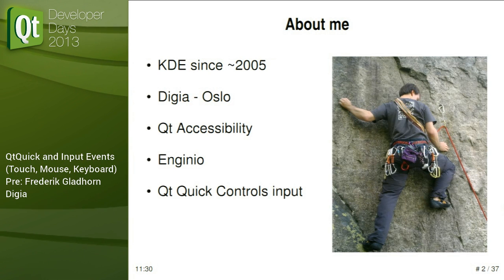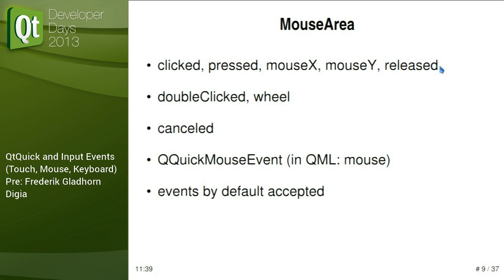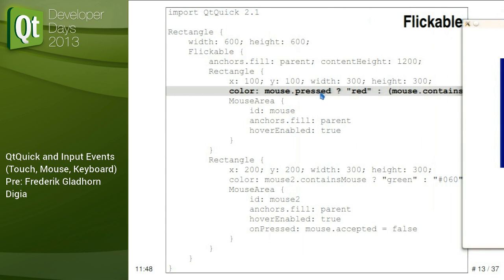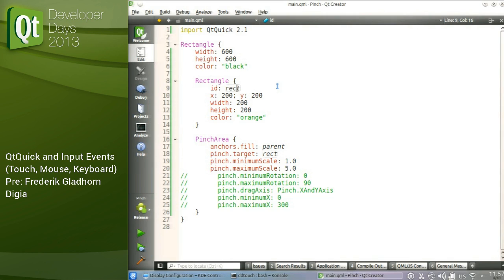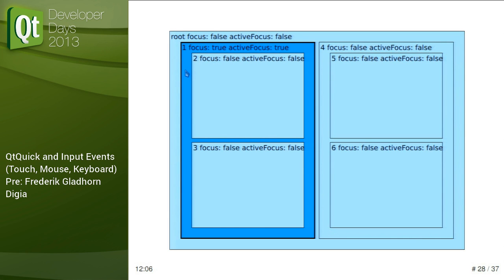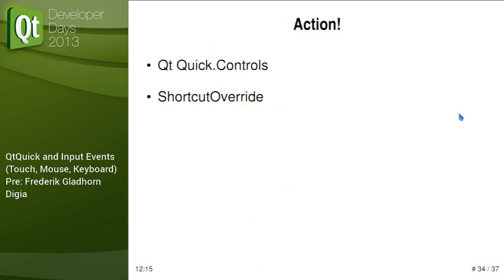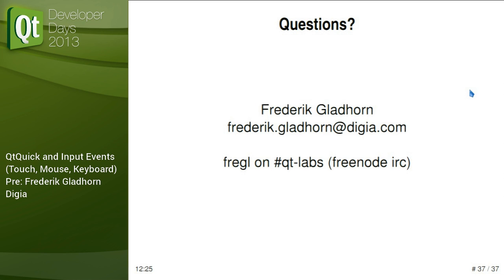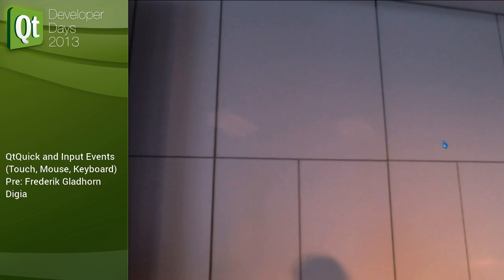QtDD13 - Frederik Gladhorn - QtQuick and Input Events (Touch, Mouse, Keyboard)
Short Abstract:
An in depth view on how touch and mouse input handling works in Qt Quick 2. Qt Quick 2 provides several components to handle input, but so far there are several tricky issues when combining them.

In this talk you will get an overview of how the event comming from the platform ends up at you Qt Quick Item.

With this background it will be clear how to get the best out of MouseArea, Flickable, MultiPointTouchArea and PinchArea when it comes to being ""touched"".

Abstract:
Usually handling input events in Qt Quick just works. But there are some tricky situations when combinging the different event handling items. Imagine a photo viewer, a Flickable to scroll the image, a PinchArea to zoom and a MouseArea to handle double-tapping to zoom back to the initial size. How does Qt Quick process events, when and how are they propagated and when does the combination of these elements stop working together? What needs to be taken into account when writing a custom item handling input from mouse or touch devices? In this talk we'll look at input events in Qt Quick.

Another interesting area is keyboard handling and we'll take a short look at how it works as well, taking the concept of focus and active focus into consideration, since these topics can be a real headache to the unsuspecting developer.

Presenter Biography:
Frederik Gladhorn is working at Digia on Qt. Amongst other things he focuses on making Qt accessibility a top-notch offering. He's been part of the Qt and KDE community for many years.